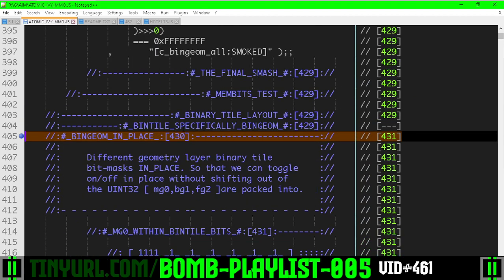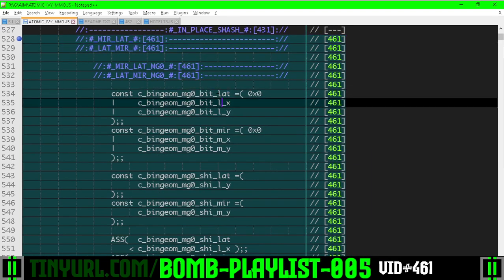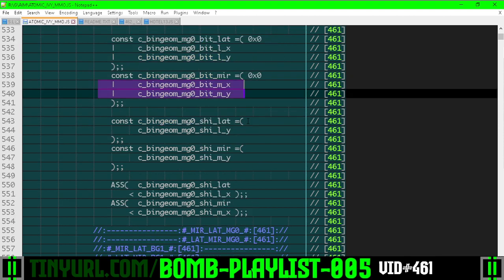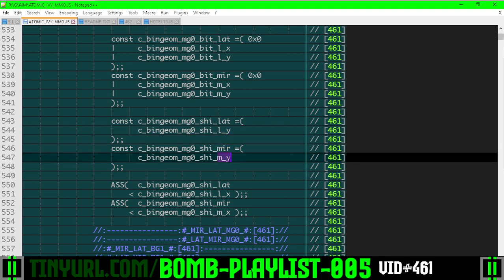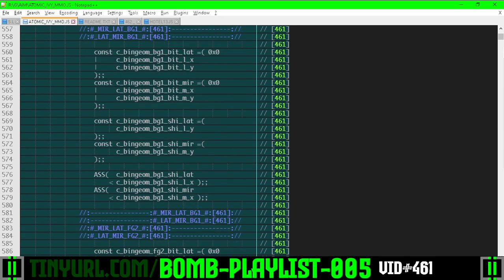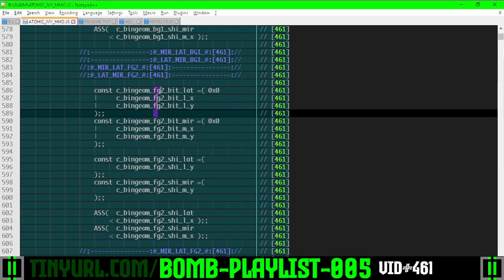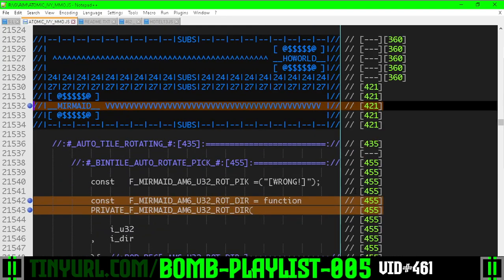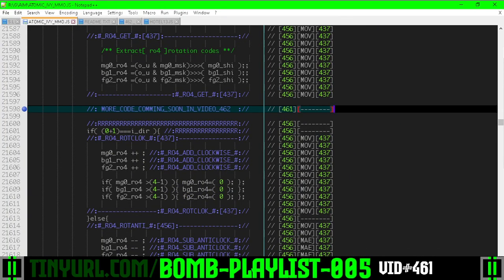461 : MIRMAID (Mirror Maid) PART #41